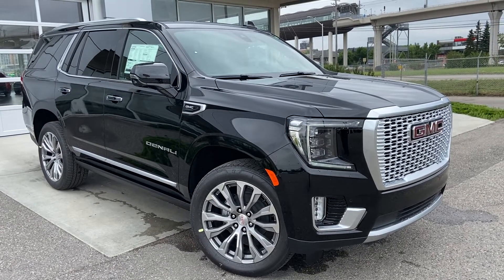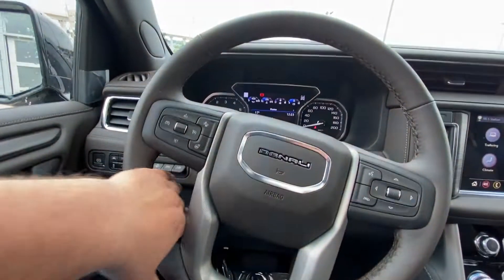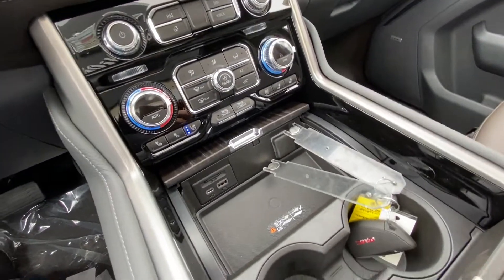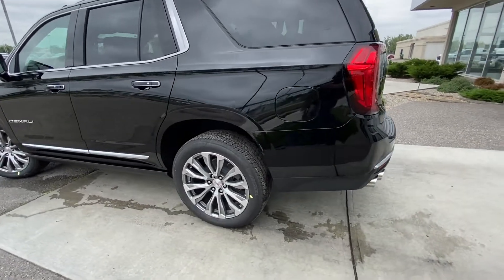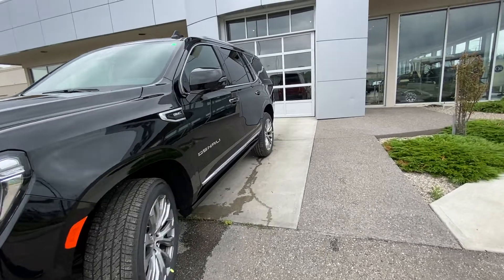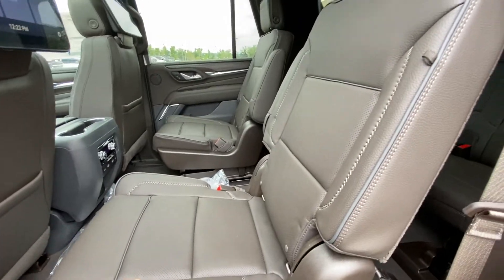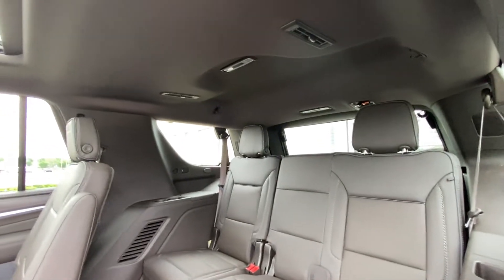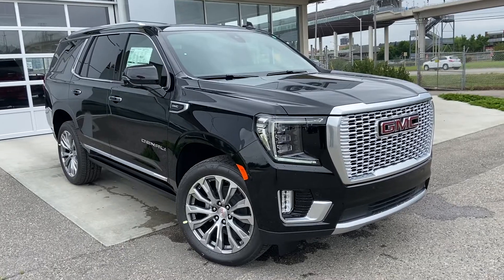Black 2021 GMC Yukon Denali Review - GSL GM City - Calgary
Style, luxury and bold, the all-new 2021 GMC Yukon Denali is everything you expect. Yukon Denali offers a modern exterior that has been updated to keep with the times. Exterior styling includes unique 22-inch chrome alloy wheels, a large Denali grill, and projection style lighting. The 6.2L V8 engine is ready to impress with 420 horsepower, 460 foot pound of torque, and economy to back it up. The 4-wheel drive system and all-season tires are ready for year-round driving.  This SUV sports 4 full size doors, a set of power running boards, and the ability to move passengers in 3 rows of seating. The Yukon offers at the rear, quad tip exhaust tips, stylish tail lamps, rear park sensors and rear-view, 360 degree camera, plus a cargo area that can fit all your gear. At the interior, the plush leather Denali seating arrangement can fit everyone comfortably. The driver is sure to love the power heated, and ventilated seat with easy exit, power windows, power locks, power mirrors, power sunroof, universal garage door openers, and steering wheel controls for media and Bluetooth phone. The Denali now comes with a 8-inch drivers information center, and a 10.2-inch navigation screen, apple carplay and android auto! The second-row seats offer lots of leg and headroom, and power folding third row as well offering comfortable seating. The 2021 Yukon is dressed to impress and ready for you to come demo drive to prove it!